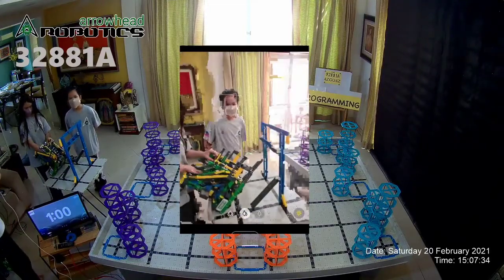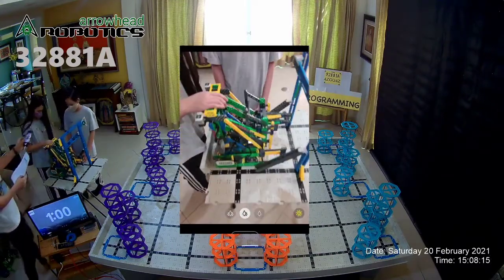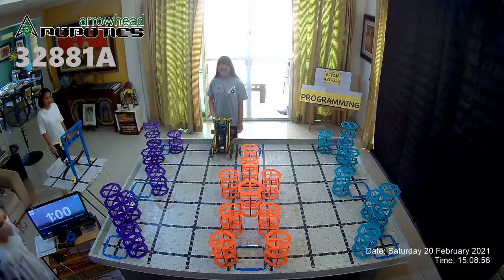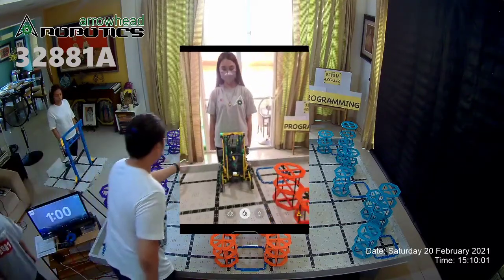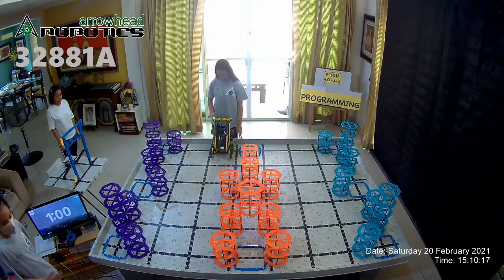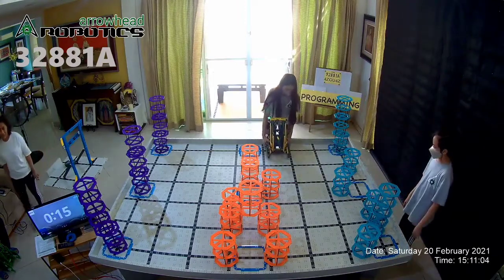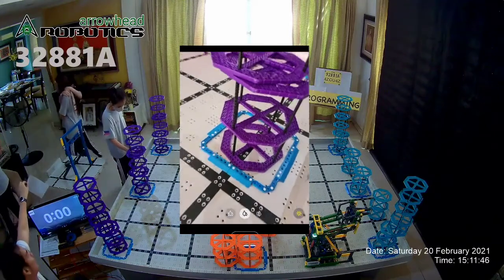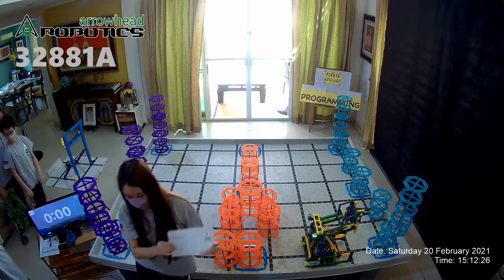173 points Vex IQ Rise Above Autonomous MS Team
32881A Autonomous
173 pts on 2nd attempt (2:30 min mark)
Disco Dynamic Pre-recorded Skills (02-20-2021)
MS